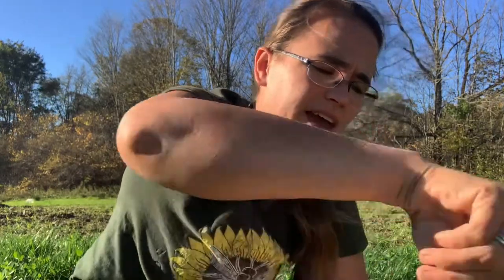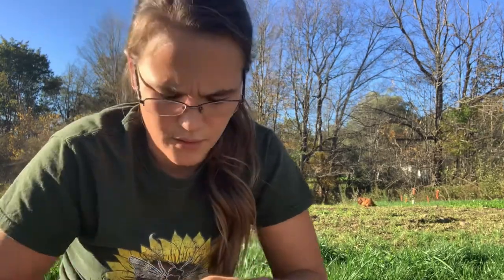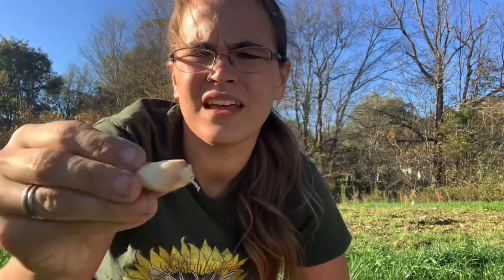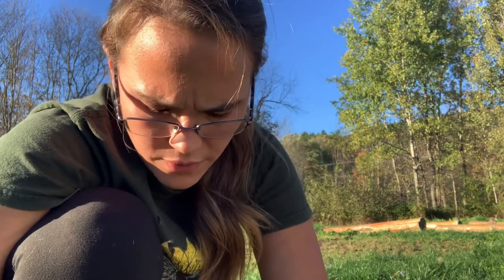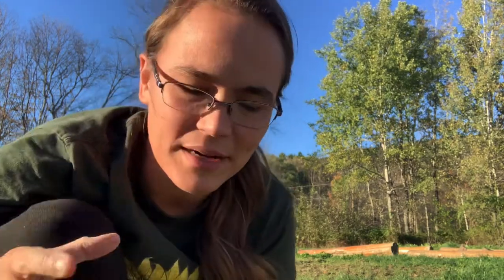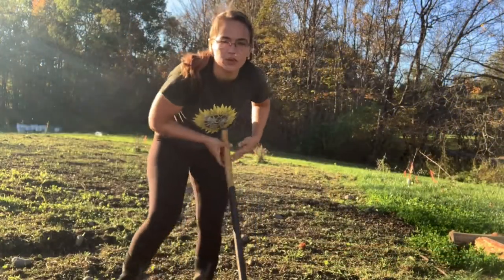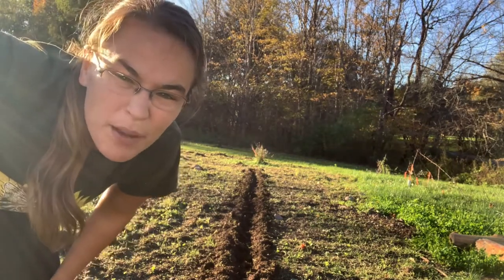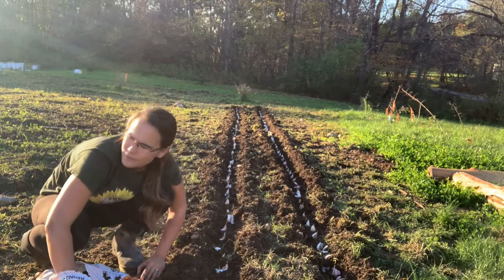Garlic time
In zone 5b upstate NY it is TIME! Garlic TIME! I love planting garlic because it’s a very hands off crop. I can’t wait to be harvesting scapes already!